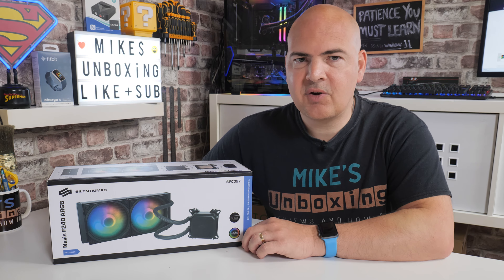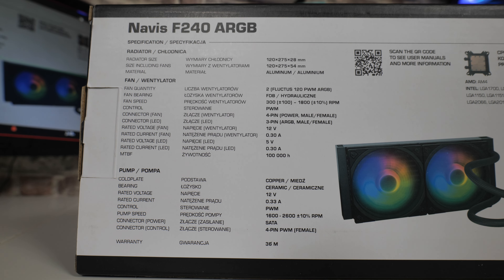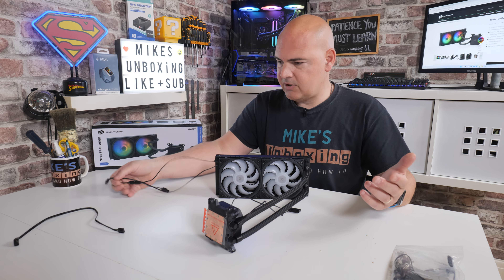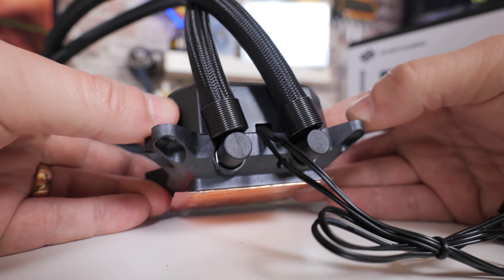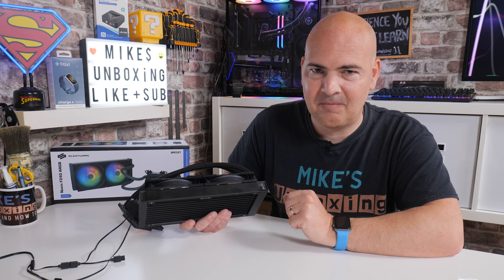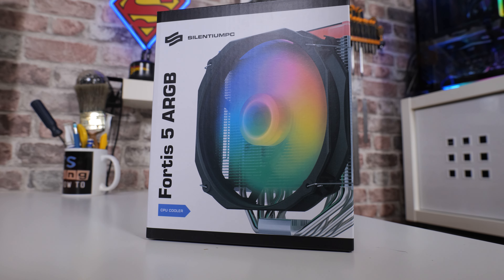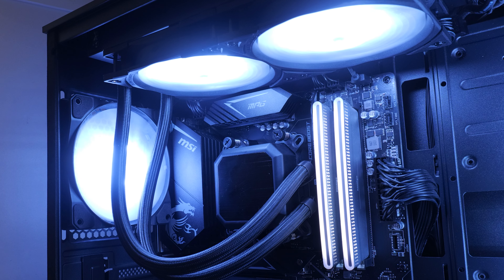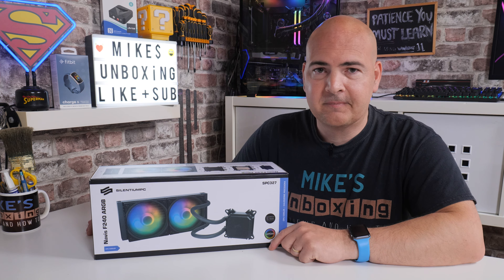Silence Is Golden Silentium PC Navis F240 ARGB AIO 240mm Cooler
Ebay UK
Ebay US
Ebay CA
Ebay AUS

If you want a high spec high quality LOW noise 240mm AIO, then this is going to be worth a look.
The pump is totally silent, i don't mean quiet, i mean totally SILENT i don't think it was even working, but the temps tell the story.